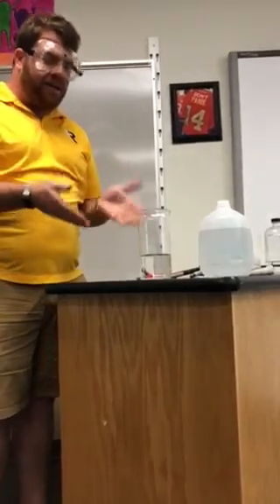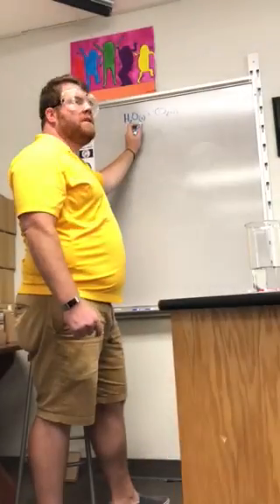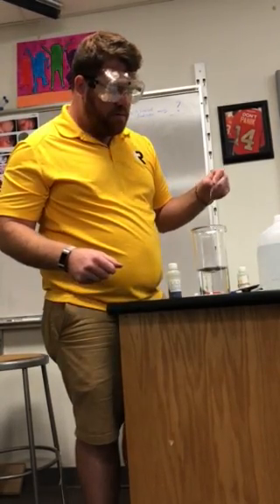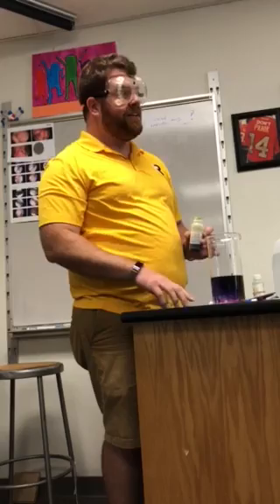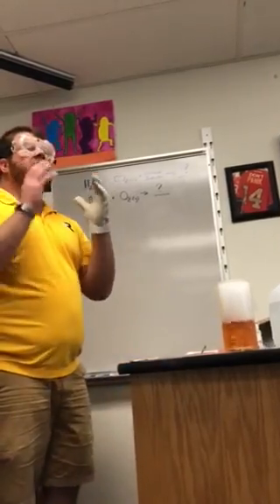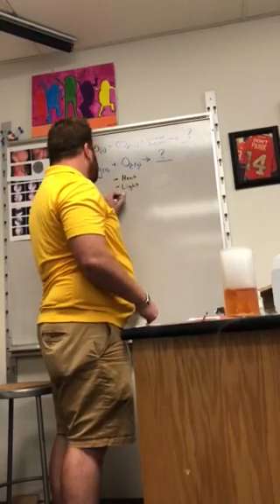Chemical Change Examples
Different examples of chemical changes that are easily seen and those which are not easily seen.

For example to see the chemical change with water and dry ice is not detectable unless you have an indicator.

However, the chemical change with magnesium and oxygen is detectable with our senses.  We can see smoke, light, and feel heat.  We can also actually see the formation of a new substance.